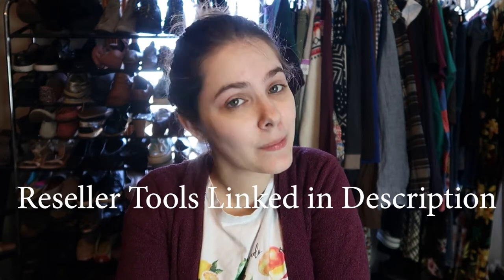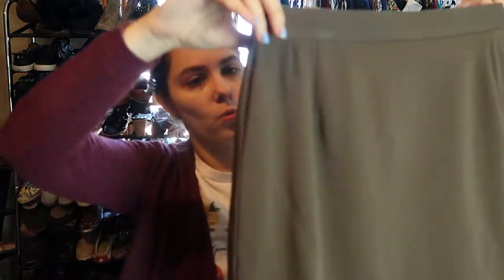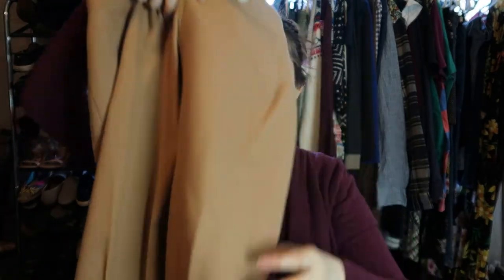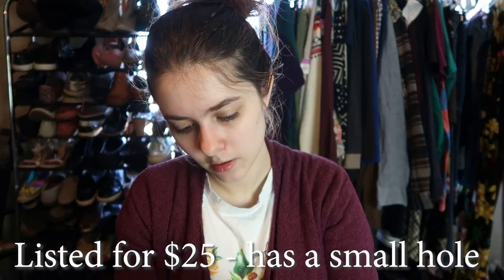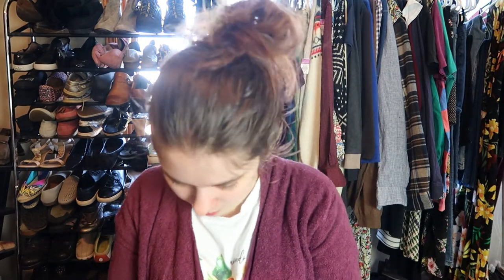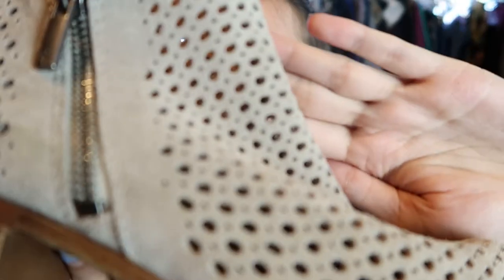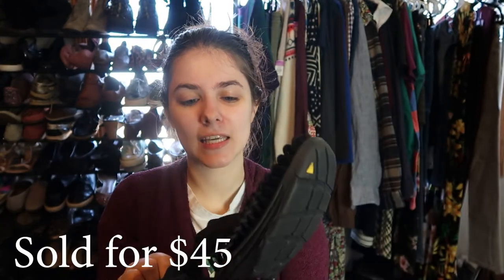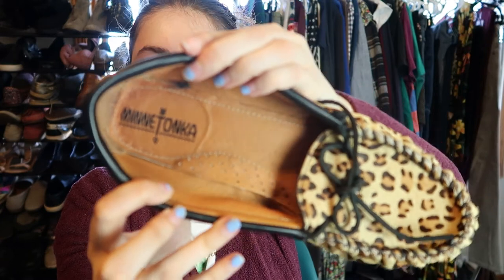I Found 4 ESCADA Skirts?!? | Salvation Army Clothing and Shoe Haul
I found a bunch of designer/bread & butter clothes and shoes at Salvation Army. Make sure you watch until the end to see everything I got! I hope you guys enjoy

VIDEO SUPPLIES
My Camera
Ring Light
Box Lights
Microphone for Voice Over
More Affordable Microphone

CLEANING SUPPLIES
Dr. Martens Wonder Balsam
Leather Wipes
Lint Rollers
Sweater Shaver
Scotty Peeler
Suede Brush Kit
Goo Gone
UGG Shoe Care Kit
Disinfecting Wipes
Magic Erasers

INVENTORY STORAGE
Clothing Rack
IKEA Bags
9x12 Poly Bags
10x13 Poly Bags
Shoe Rack

SHIPPING
Kraft Paper Roll
Rollo Printer
Rollo Labels
Measuring Tape
Postal Scale
Great Box for Shoes
10x13 Poly Mailer
Shipping Tape

Send a Letter or Whatever :)